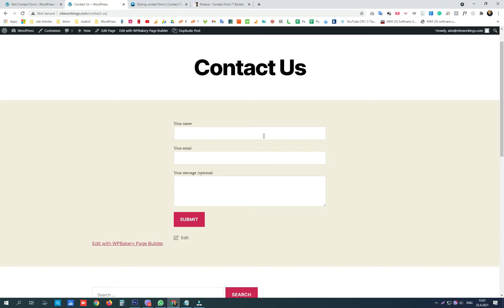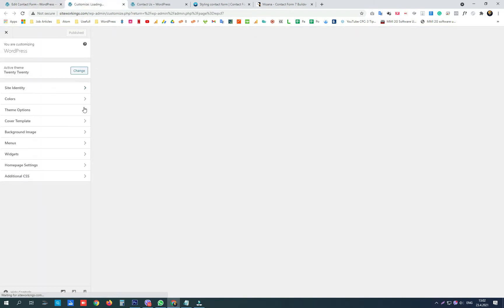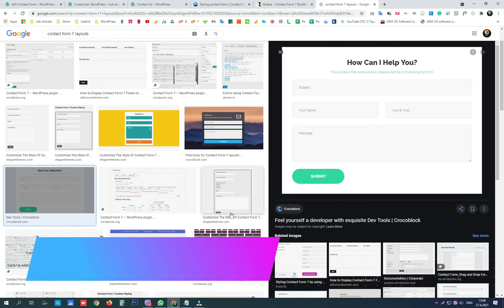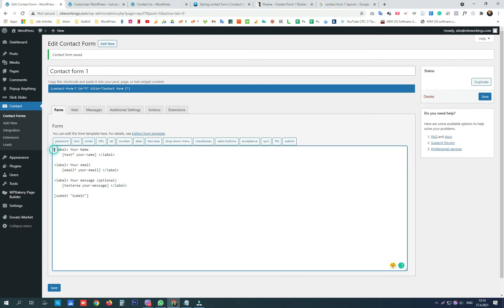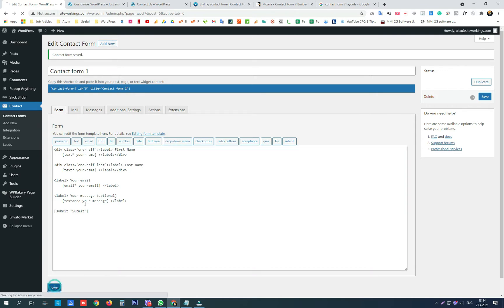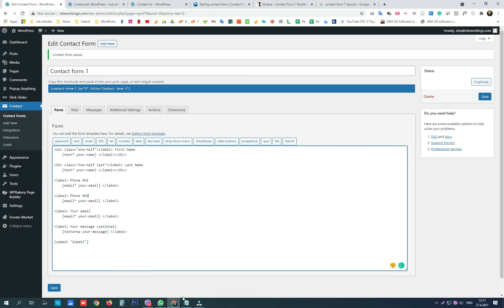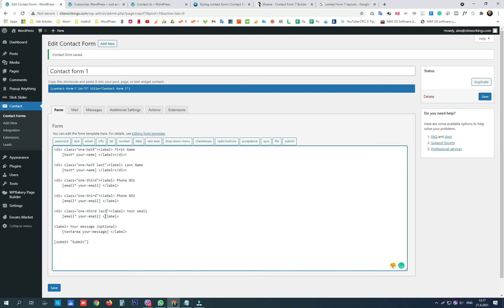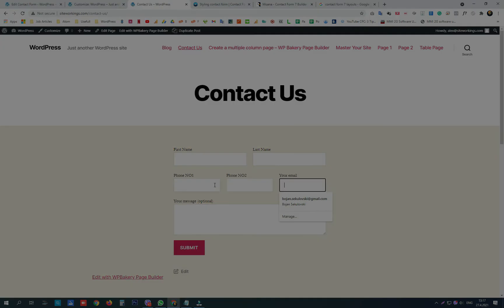How To Customize Contact Form 7 Layout - How To Style Contact Form Columns Using CSS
In this video, you will learn how to use CSS to create columns in your Contact Form 7 and change the default layout a the one that you want. The first part of this tutorial is with a CSS code that works on any theme and you will get used to it very easy.

That is an old-school method that is used through the years since Contact Forms started showing up on websites. This code works on every WordPress installation and don't hesitate just to copy and paste it without any fear that It will break something or will not work. Just copy the code into your Additional CSS plugin or part of the theme you use and after that use the DIV tags to create your desired layout.

Please check the second part of this tutorial, it is the easier way to do this.